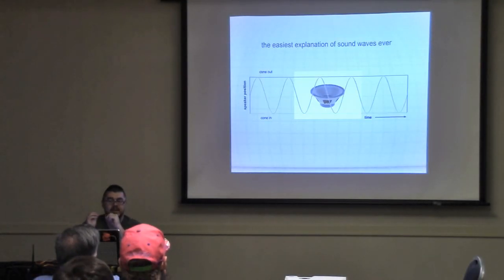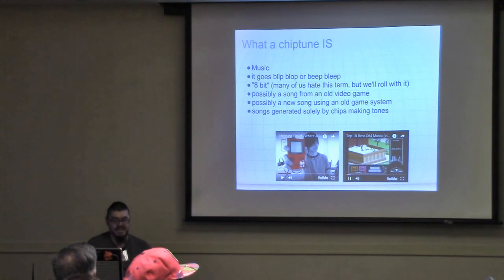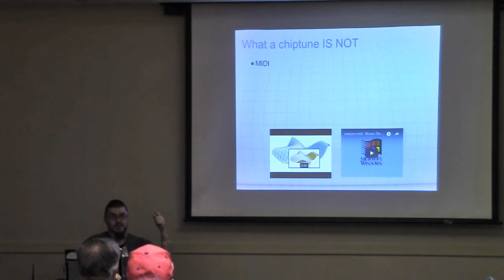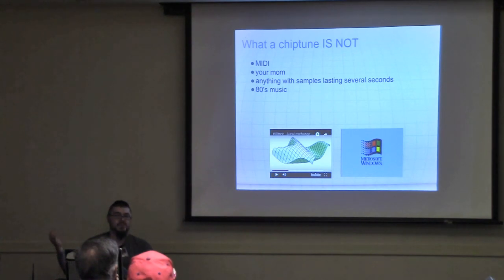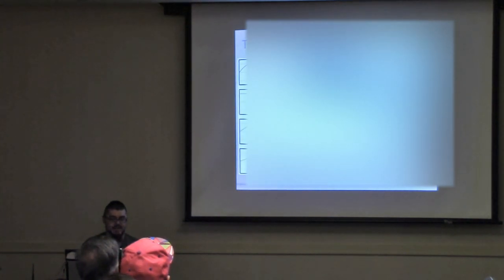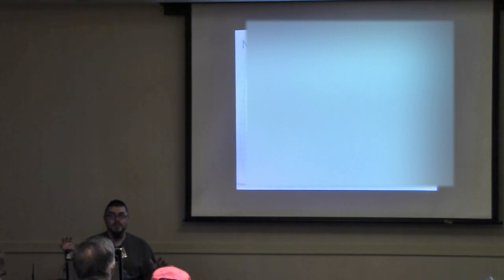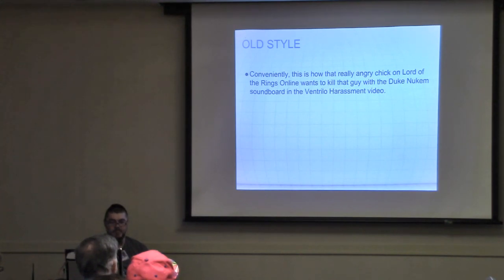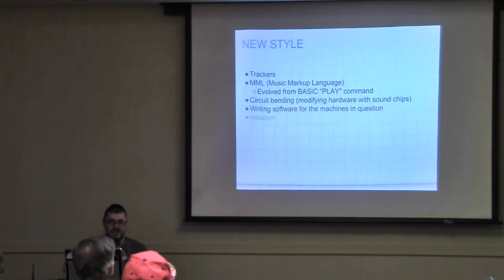VCFMW 12 - 2017 - Inverse Phase - History of Chiptunes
Inverse Phase provides a brief history and demonstration of chiptunes as played on several different sound devices.